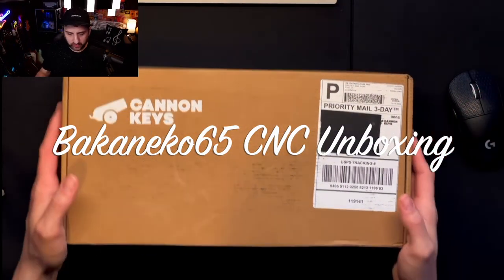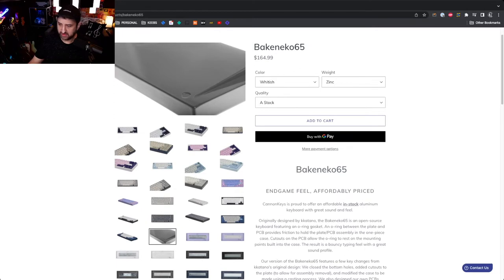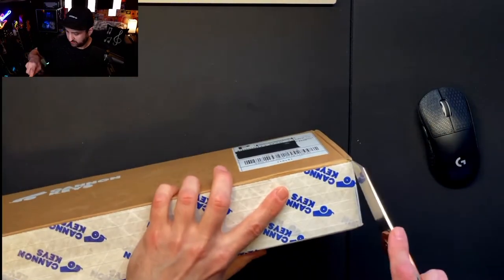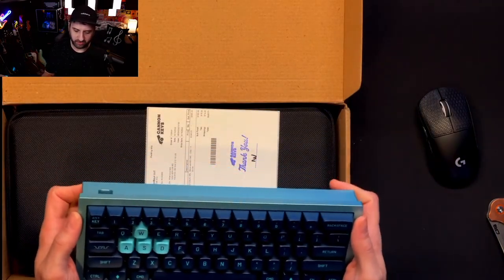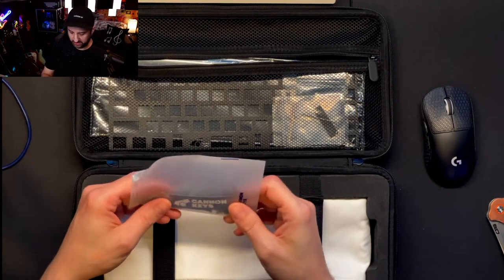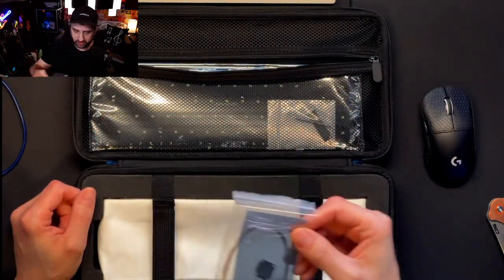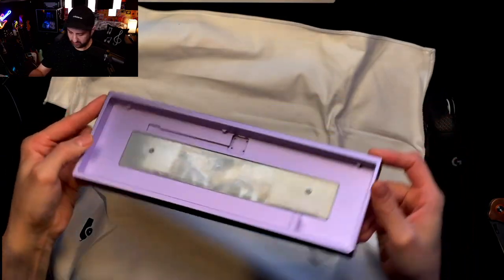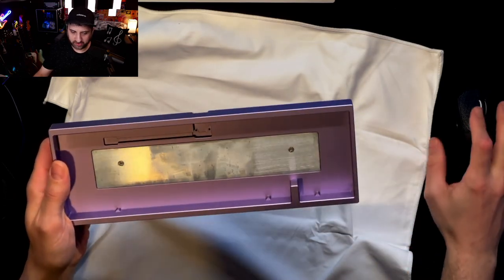Cannon Keys Lilac Bakaneko65 CNC Unboxing!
Unboxing the Cannon Keys Bakaneko 65 CNC Version in Lilac.